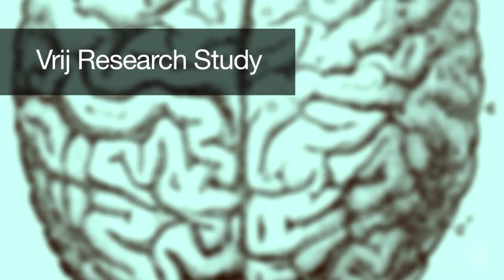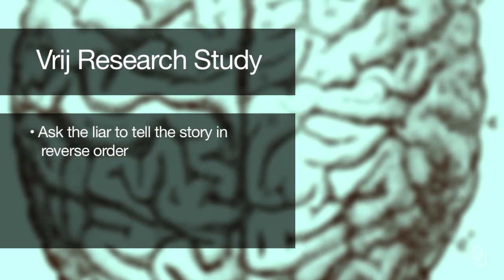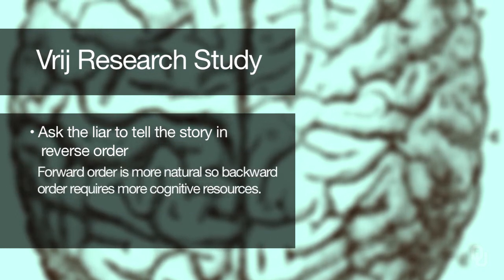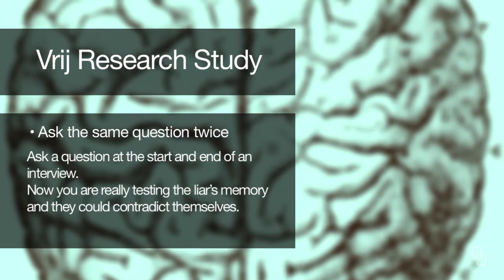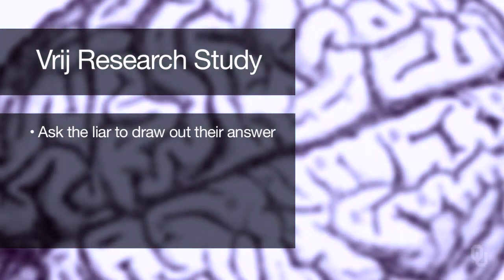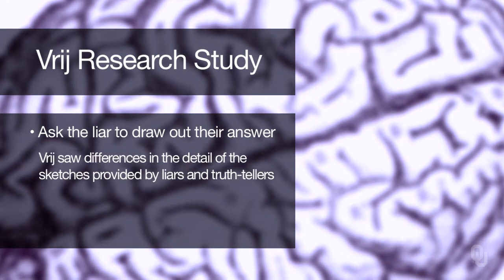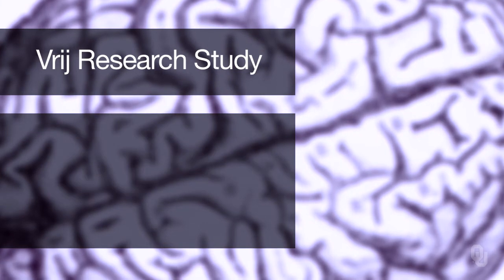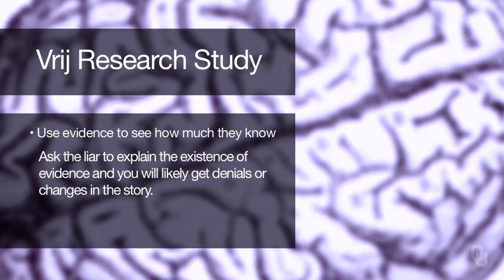Understanding and Detecting Deception - 8. Theoretically Sound Approaches - Lecture 8